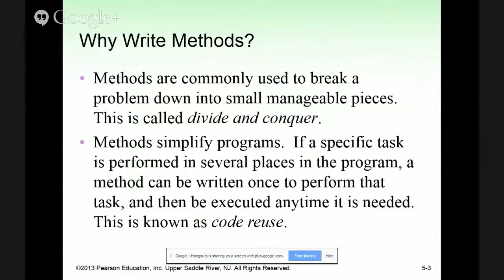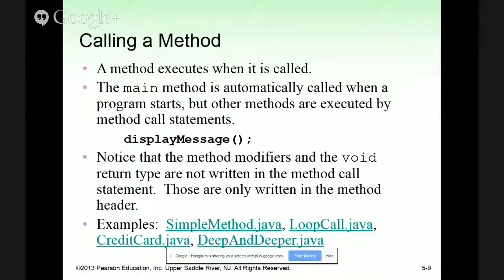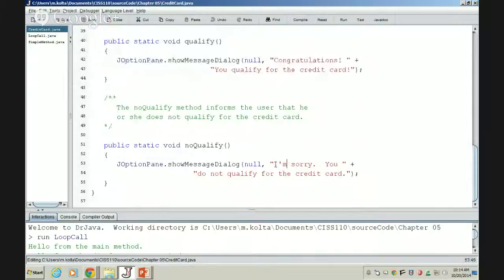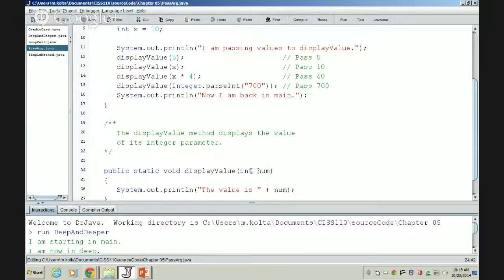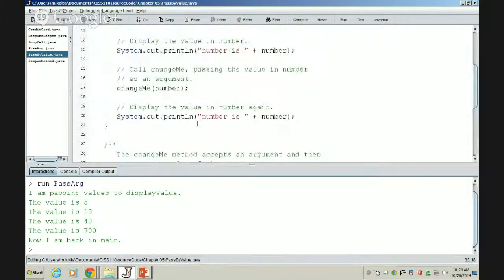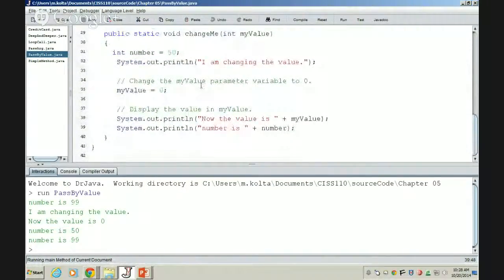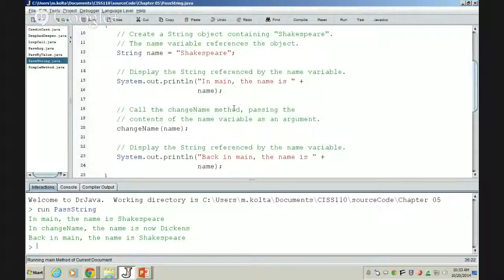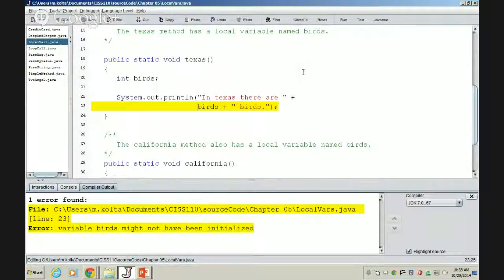CISS110 Module 5 lecture 1 full